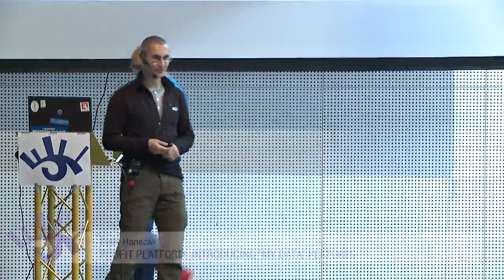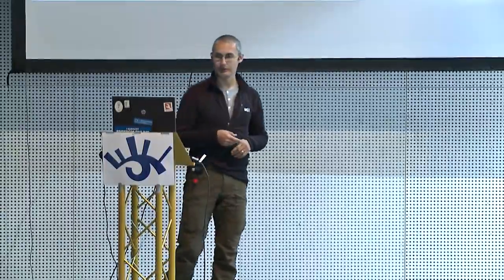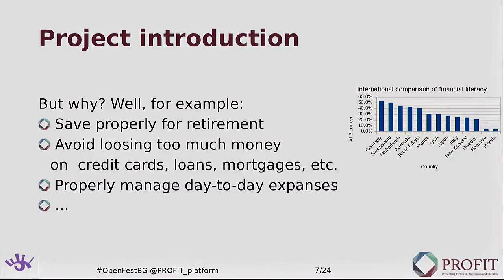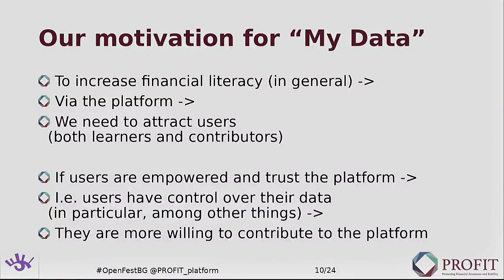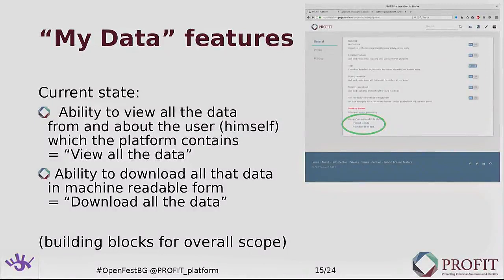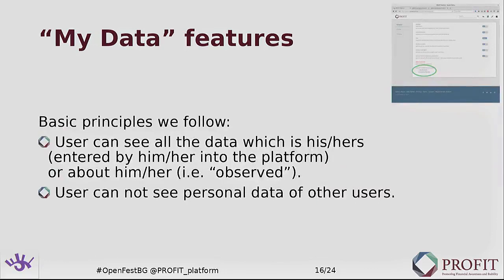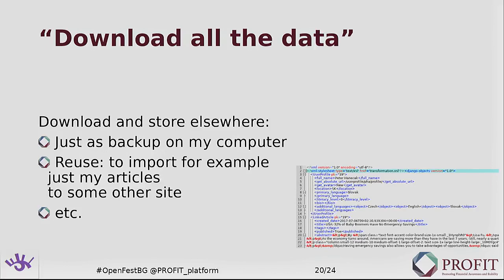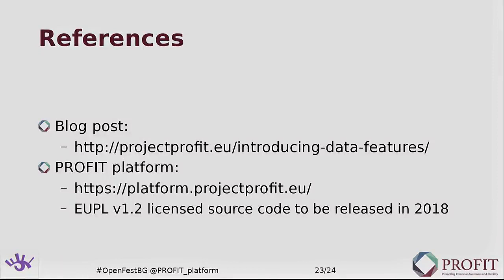PROFIT platform: Introducing "My Data" features (Peter Hanečák)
PROFIT platform aims to increase financial literacy of citizens. But as an H2020 funded Collective Awareness Platforms we want to tackle also "bigger picture". Functionality related to "My Data" is one of the pieces of that bigger picture, helping people realize more control over their data.